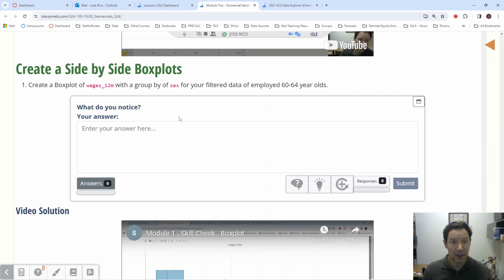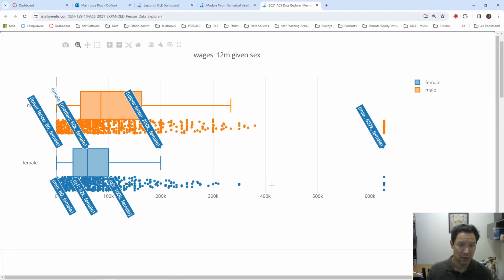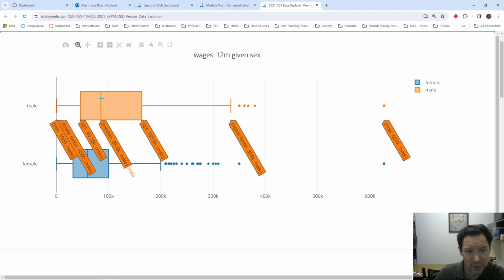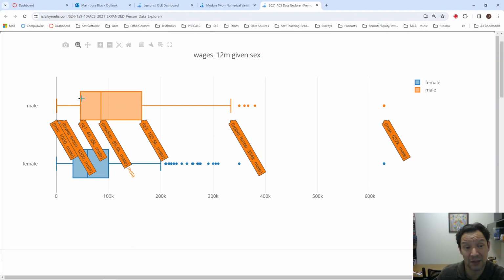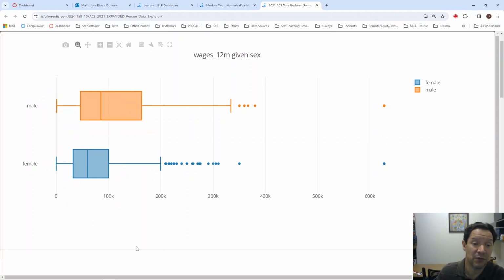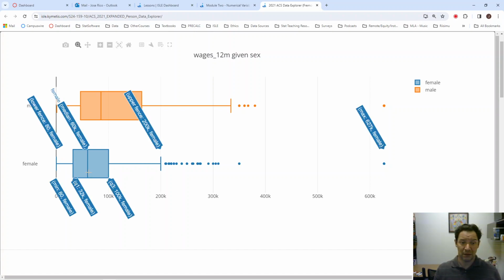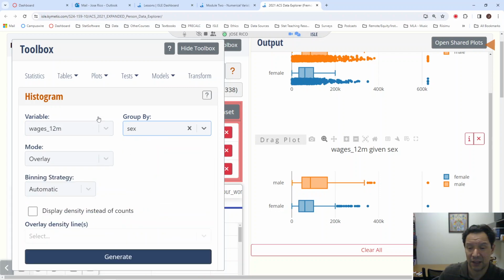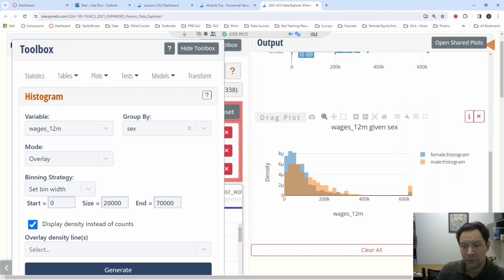Module 2 - Skill Check 2 - Boxplots with Group by